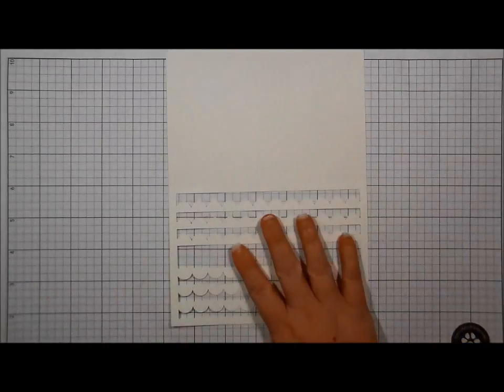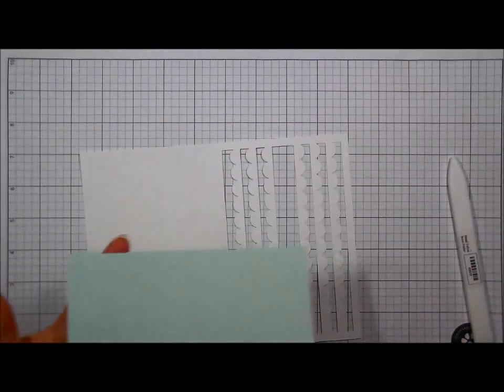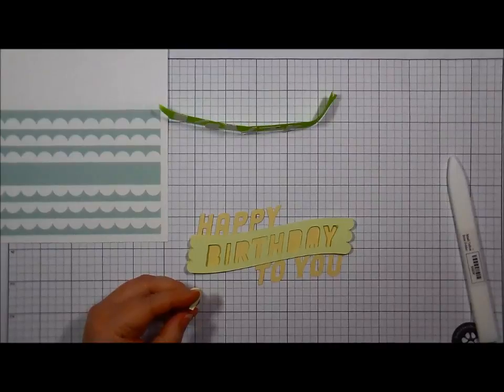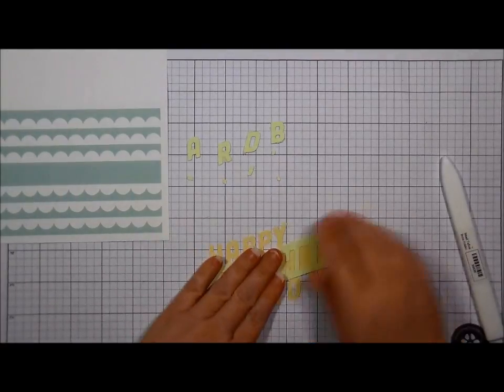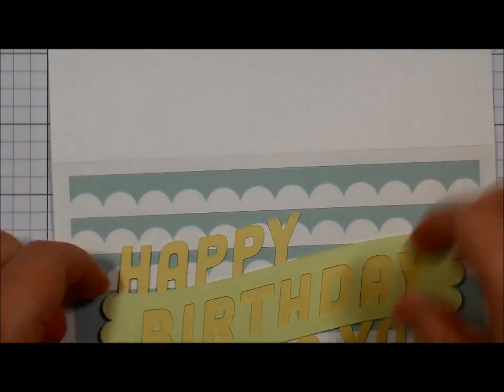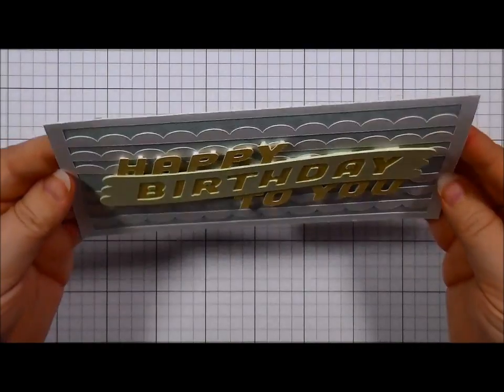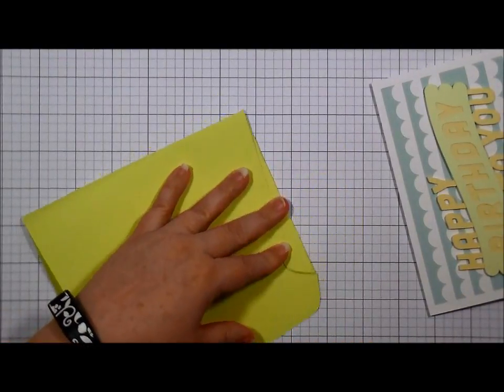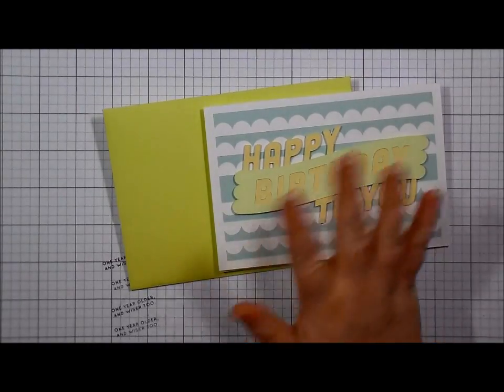Cut it out Monday - Birthday Card for Mom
Periscope/Twitter: @crafty_niki